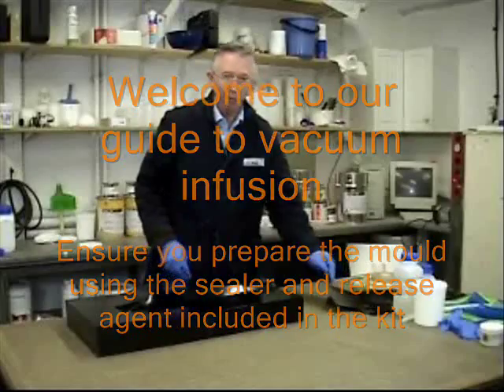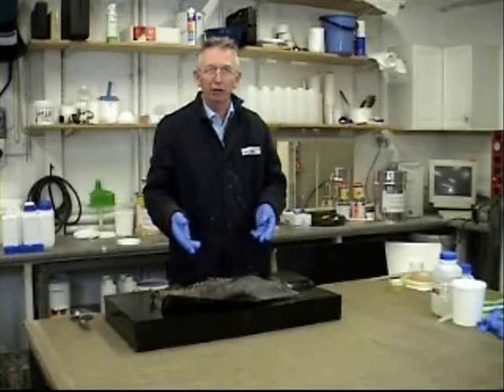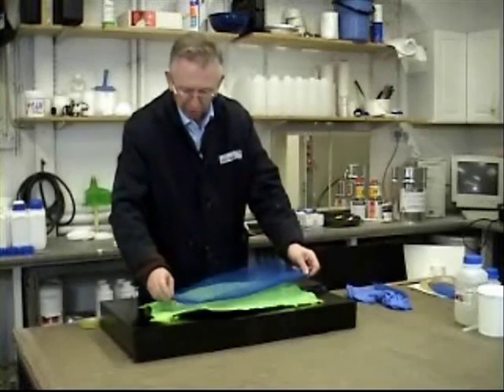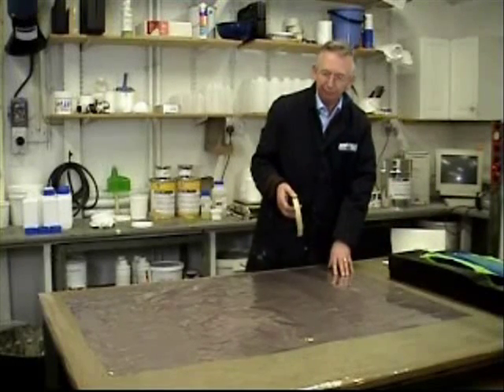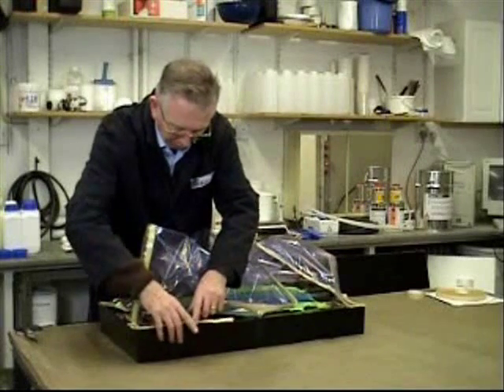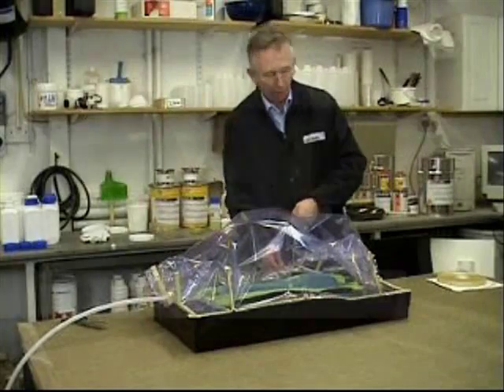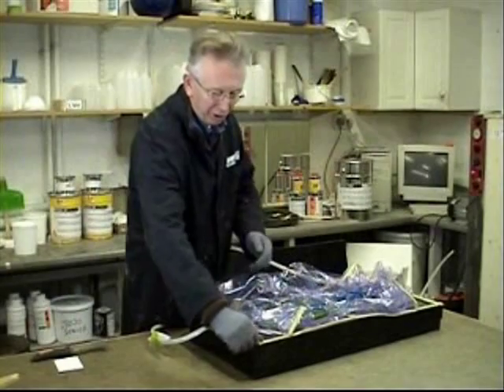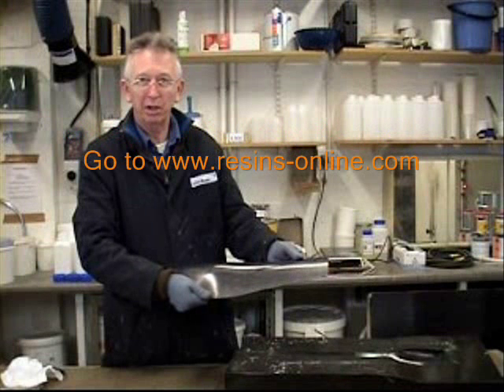How to produce a carbon composite part using vacuum infusion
This is our short guide to producing a carbon fibre part using the vacuum infusion process. This how to video touches on the basics when using one of our Composite Kits. John Burn provide a comprehensive training package, which can be tailored to suit any ability. The composite kits are ideal for in house training or equally good for starting out in the composites world.